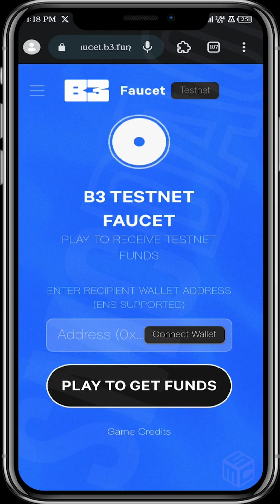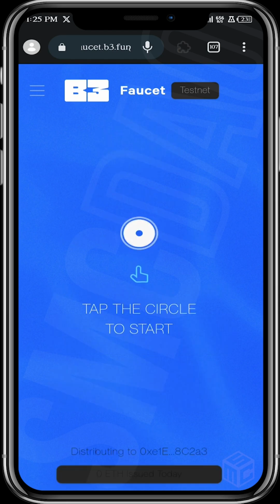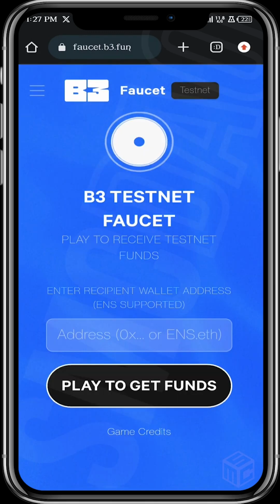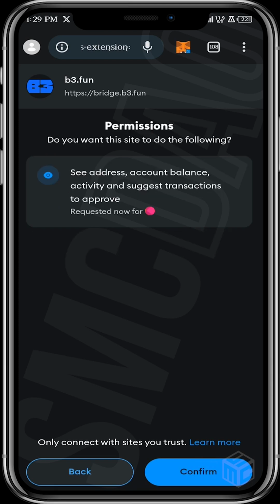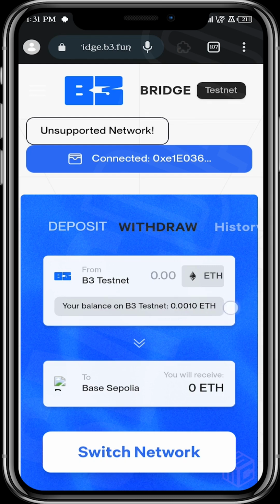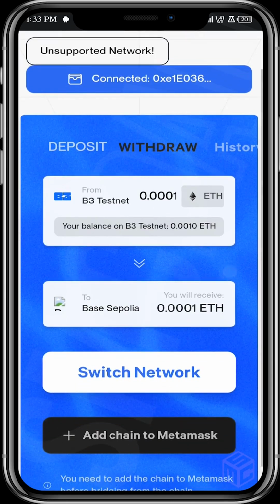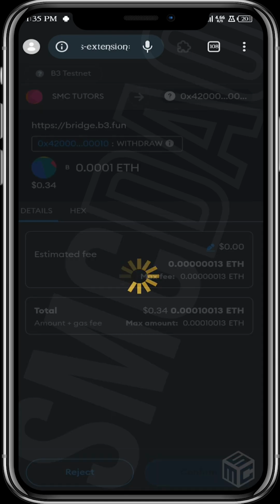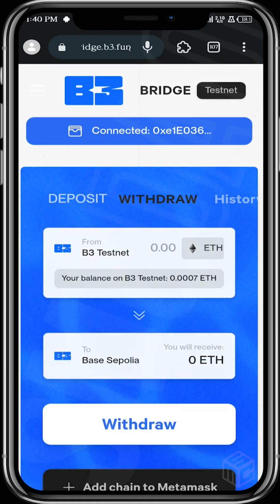How To Participate In B3 Testnet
WikiCat Contract Address (CA):
0x6ec90334d89dbdc89e08a133271be3d104128edb

(0:00) Introduction
Welcome to the tutorial on how to participate in B3 testnet.

(0:09) Supporting the Channel
Information on supporting the channel by buying the educational token, WikiCat.

(0:21) Opening the Site
Instructions to open Misses Browser and navigate to the faucet page.

(0:39) Requesting Test Tokens
Instructions to play a game to receive test tokens.
(0:44) Option to paste your address or connect your wallet.
(0:57) Playing the game to get test tokens.

(1:30) Bridging Test Tokens
Steps to connect your wallet and bridge test tokens from Sepolia Ethereum to B3 testnet.

(2:23) Adding B3 Testnet to Metamask
Instructions to add the B3 testnet to your Metamask wallet.

(3:05) Withdrawing Tokens
Process of withdrawing tokens after switching the network.

(3:23) Creating Transaction Volume
Encouragement to bridge multiple times to create transaction volume.

(3:30) Conclusion
Invitation to ask questions in the comment section.